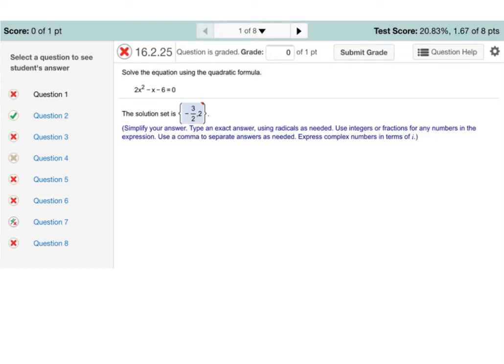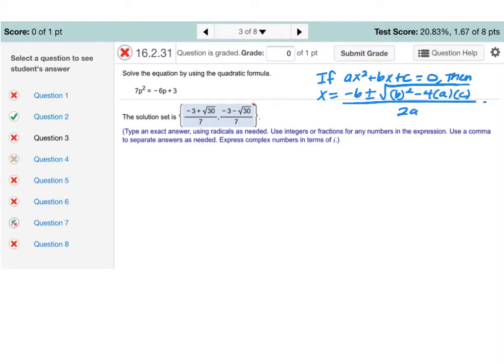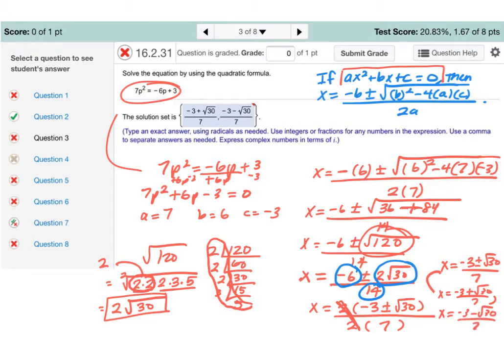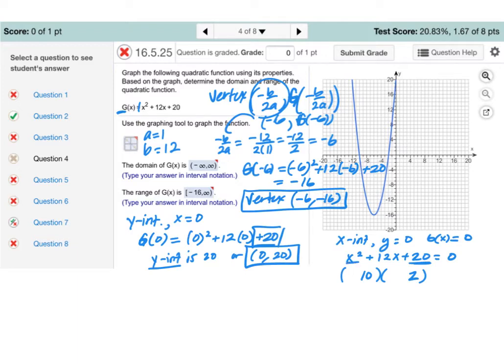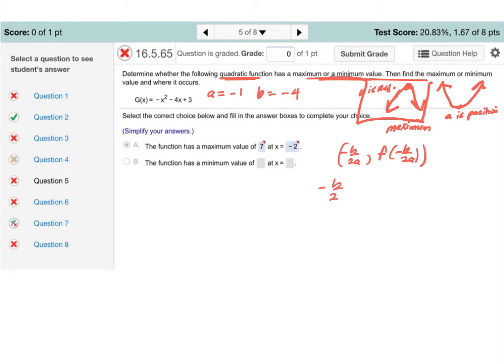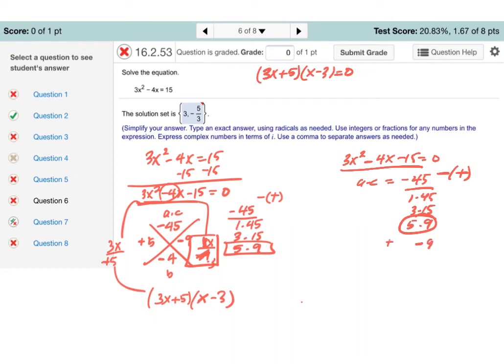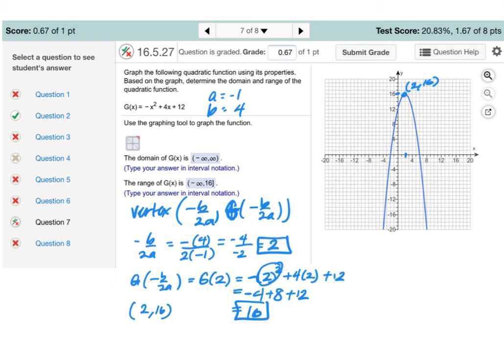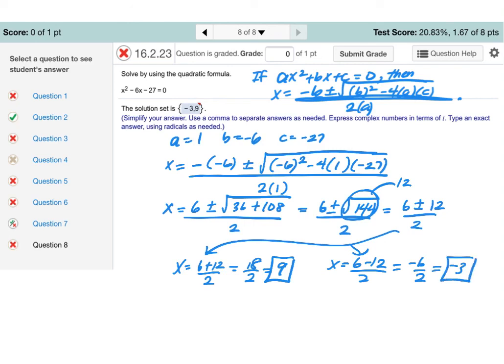Solving Quadratic Equations and Graphing Quadratic Functions (Module 12 Test Corrections )